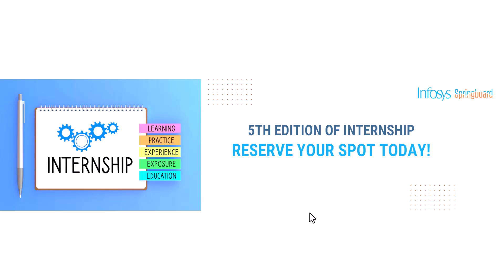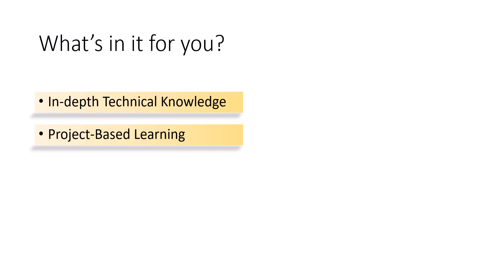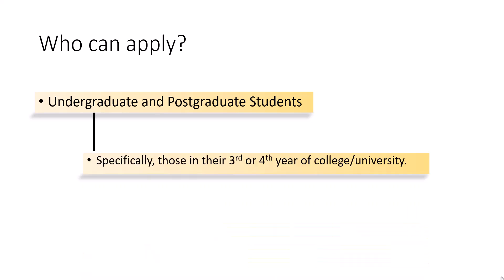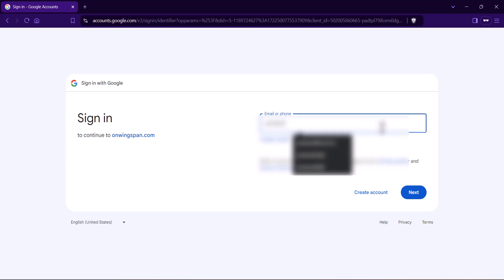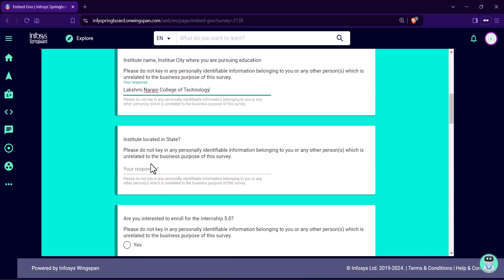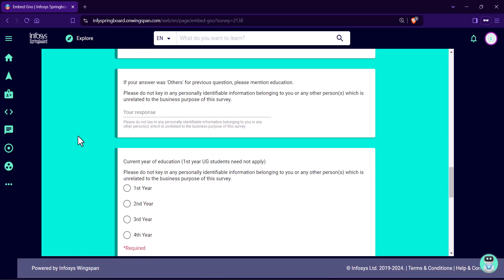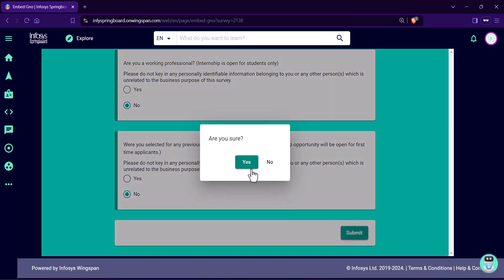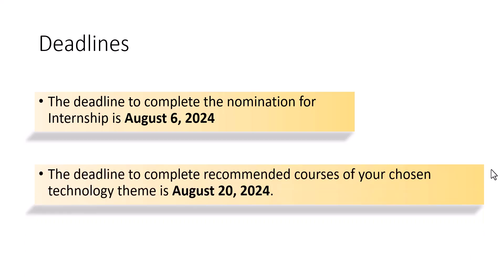Infosys Springboard Internship 5.0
We are thrilled to announce the launch of the 5th edition for Infosys Springboard Internship. Our internship program has been a launchpad for aspiring enthusiasts, providing a platform to work on real-world projects and gain exposure to the latest technologies. The previous batches have seen interns excel and move forward with a wealth of knowledge and practical experience.